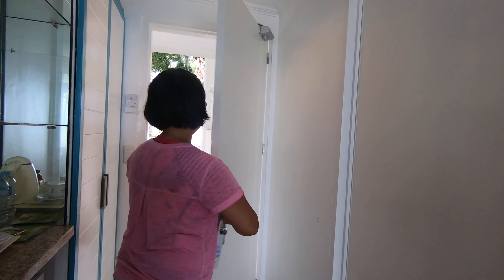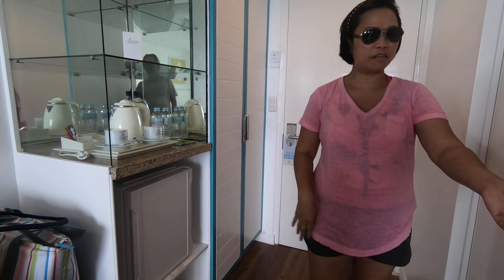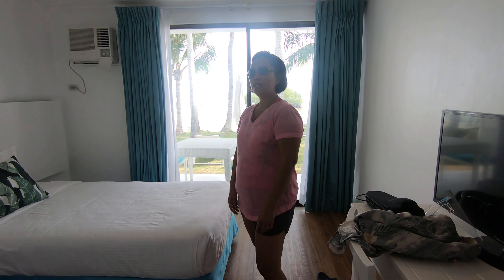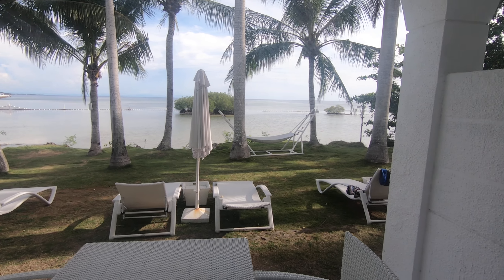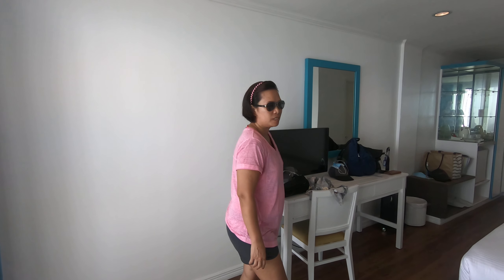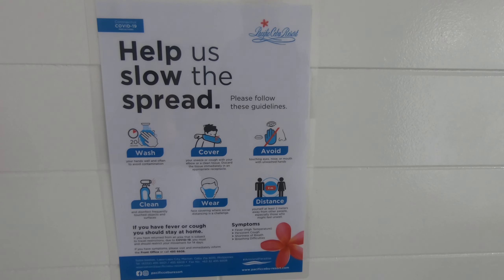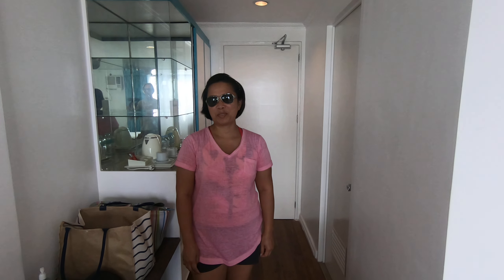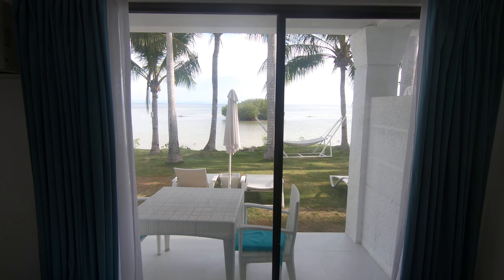Pacific Cebu Resort, Suba-Basbas, Mactan Island, Cebu, Philippines. This week's fun time adventure!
This week we decided to go for another mini-vacation here in Mactan Island, Cebu.  This resort was not the original plan, but AGODA.COM FAILED us, so ended up here.  A little pricey, but the million $$$ view was WORTHY!  This is "Retirement in the Philippines" You all Take care and Stay Safe! God Bless Us All